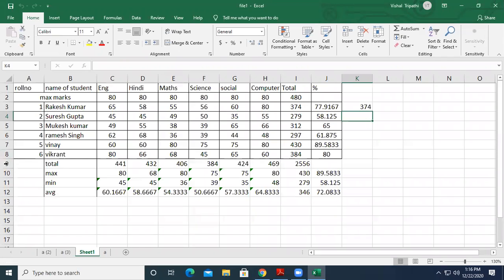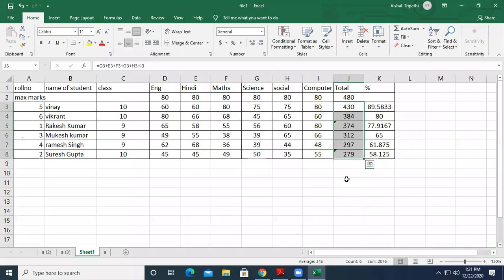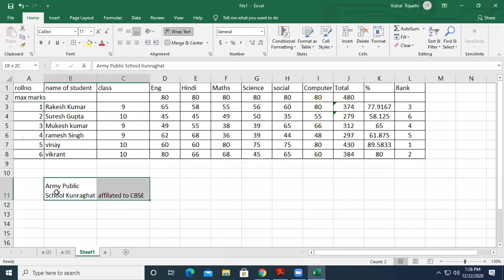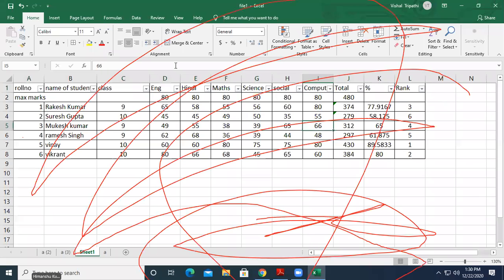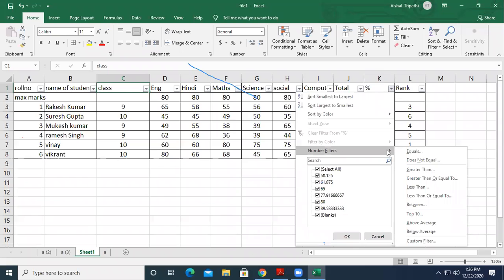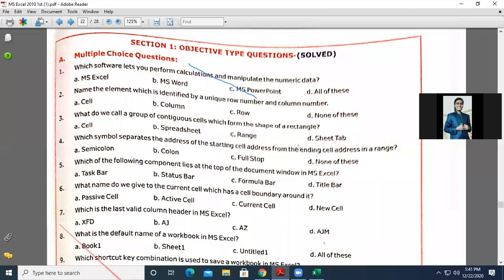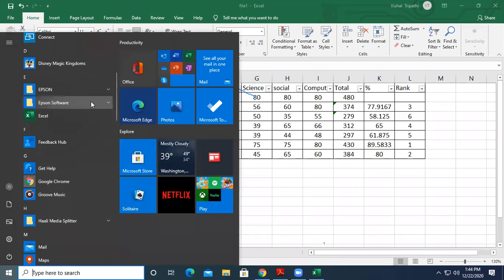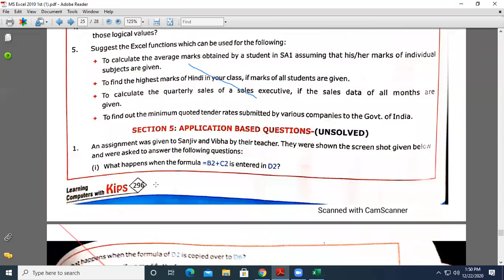MS EXCEL Online Class (class IX 22/12/2020)